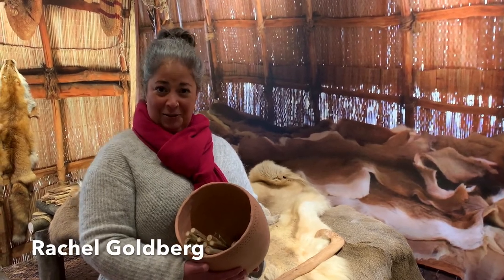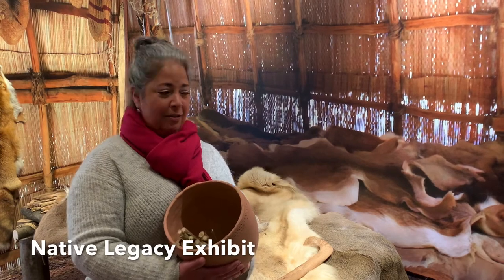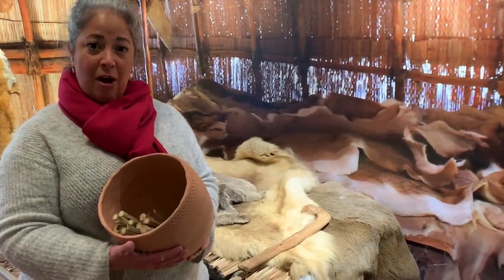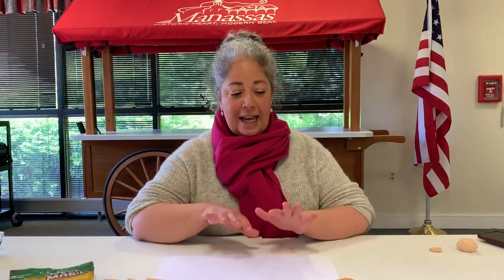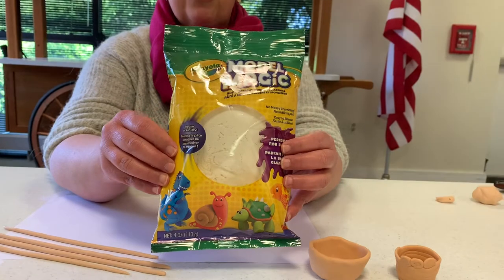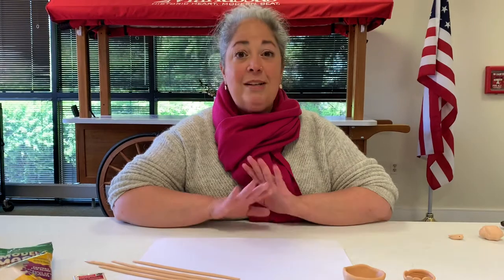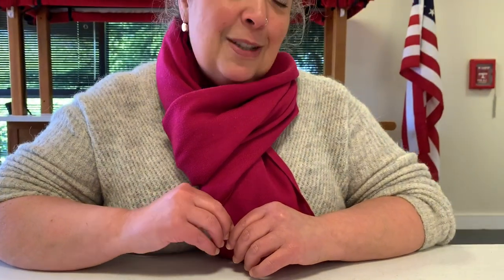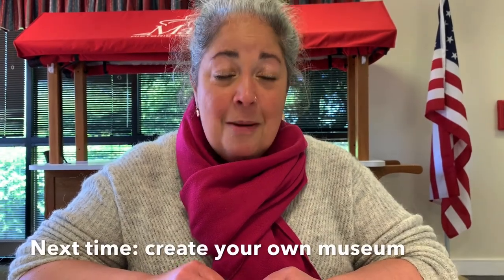Hands on History: Make Pinch Pots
Try this easy Manassas Museum craft project that has its origins in Native American life.